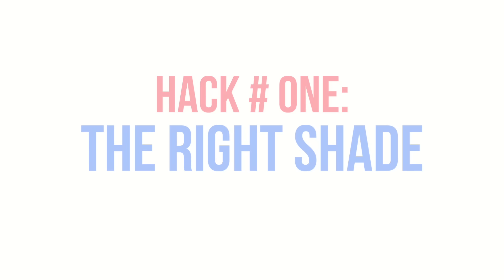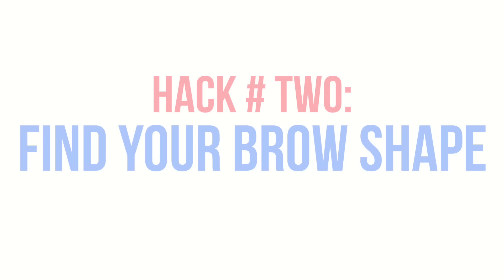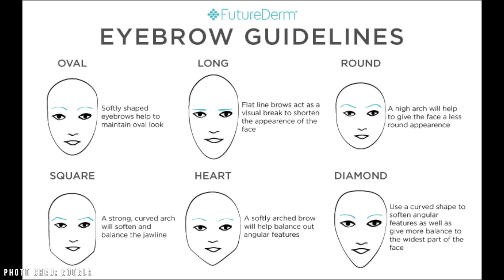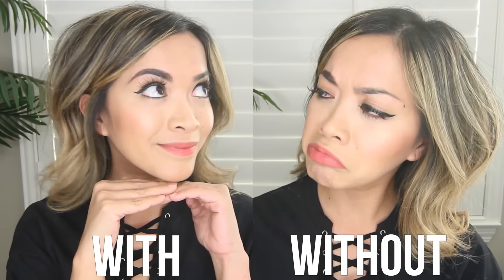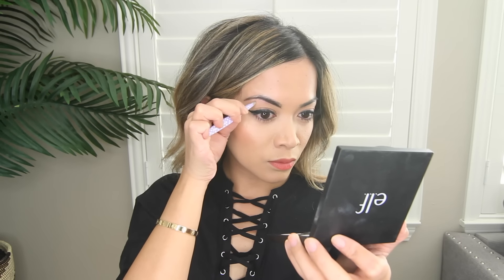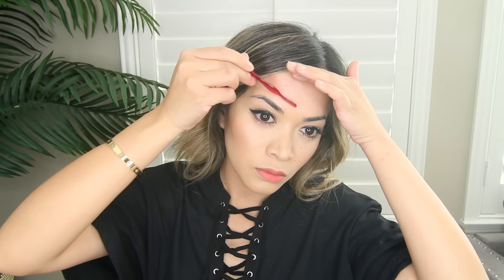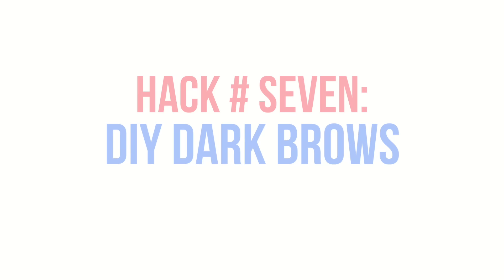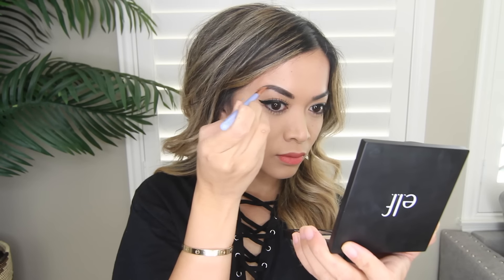Eyebrow HACKS Everyone Should Know!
If you’ve made it this far and you are reading THIS, copy and paste this below, "ZAYN SENT ME!" to confuse the heck out of everyone who didn’t read this LOL.